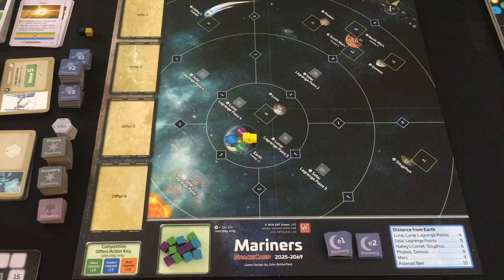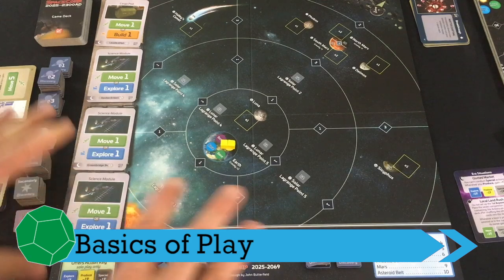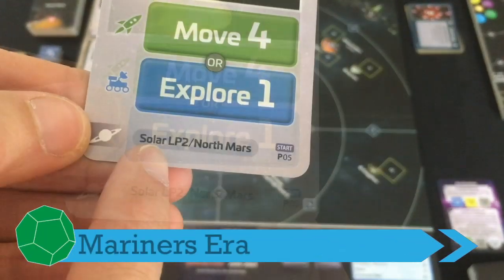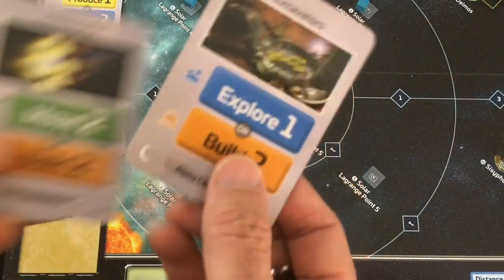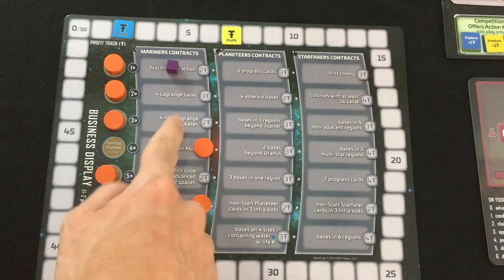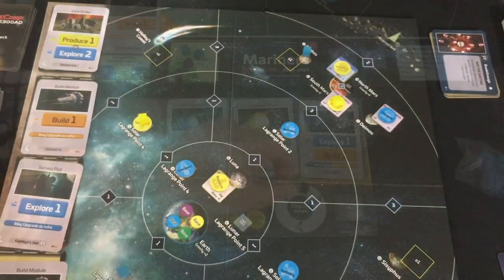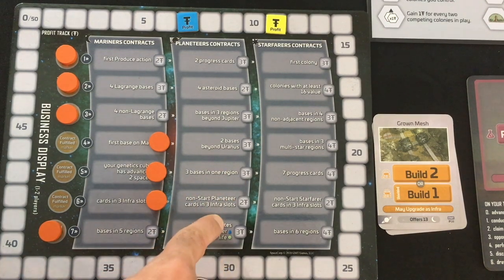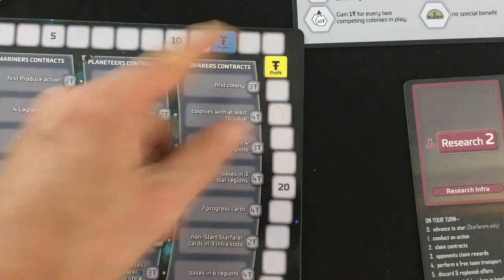SpaceCorp | Solo Playthrough | with Mike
0:00 = Introduction to the game
1:17 = Set-Up
5:47 = Basics of Play
11:07 = Mariners Era
29:21 = Planeteers Era
45:44 = Starfarers Era